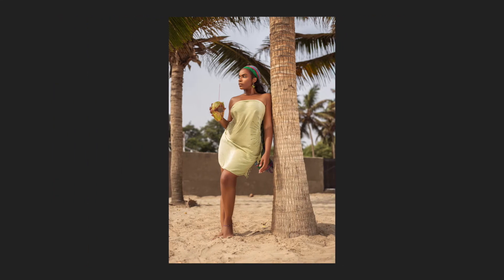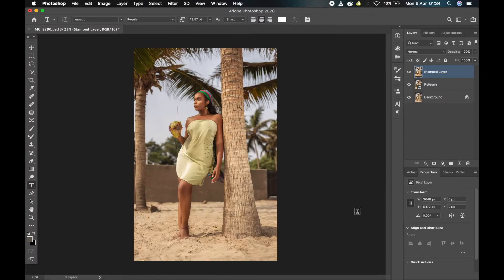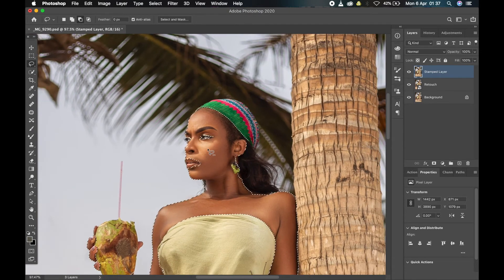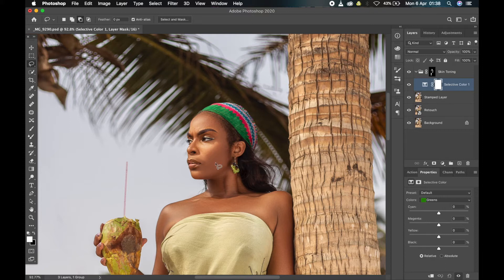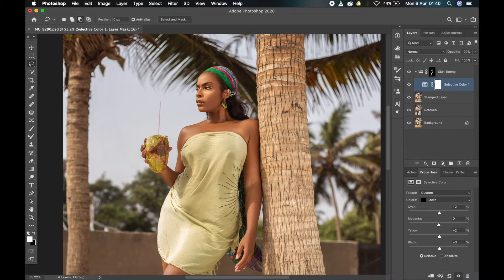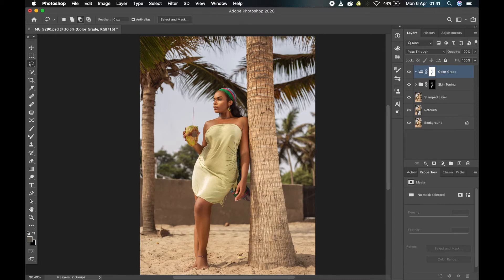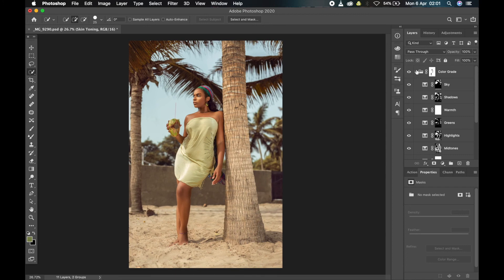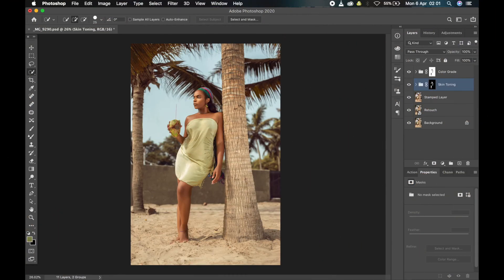Color Grade Challenge: Color grading with Only Selective Color Adjustment Layer in Photoshop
Watch this exciting Color Grade Challenge: Color grading with Only Selective Color Adjustment Layers in Photoshop - Part 3

In this Video, I challenge myself to color grade a portrait to pro look using only the Selective Color adjustment layer in Photoshop.
It was very exciting to see what I could accomplish, limited to just one type of color adjustment layer in Photoshop as we normally don't limit ourselves when we're color grading.
The aim of this video was to show that with just a knowledge of how colors work and also a knowledge of how a single tool works in Photoshop, you can accomplish anything your mind can Imagine.